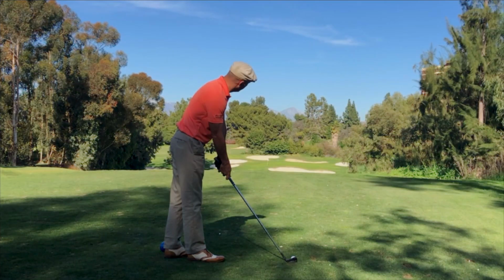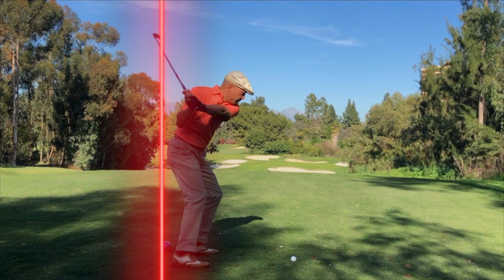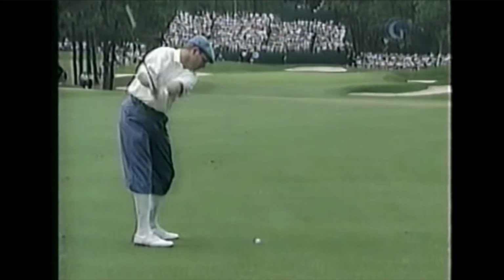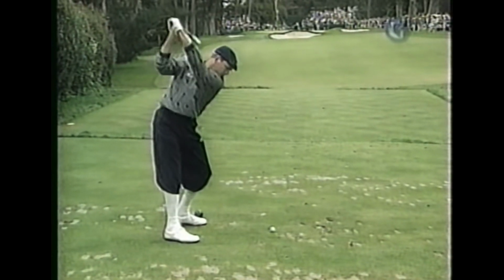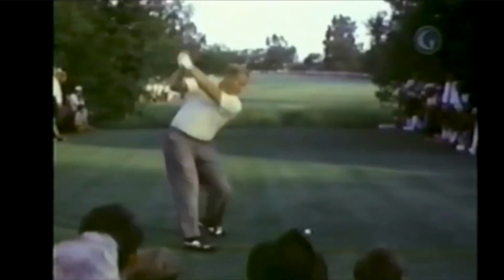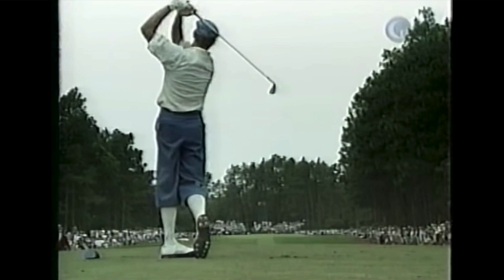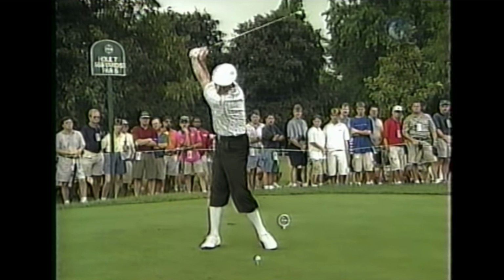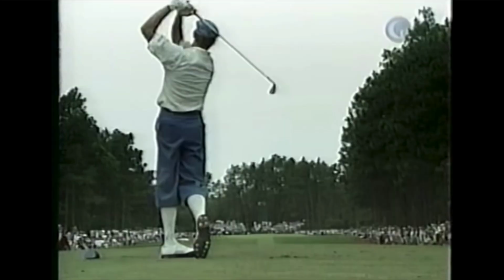What Makes This Swing Great? Ep. 2 Payne Stewart